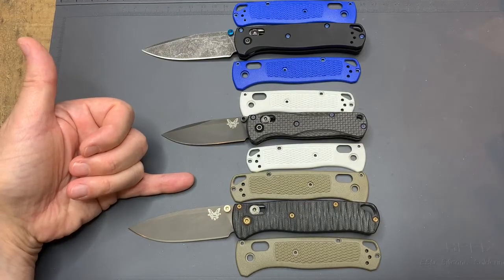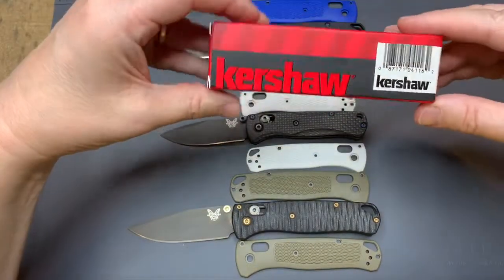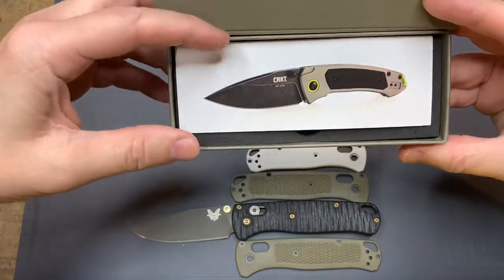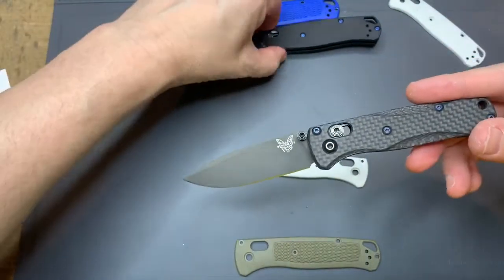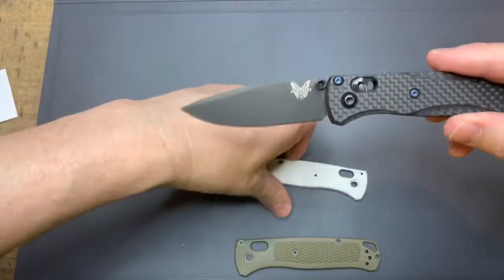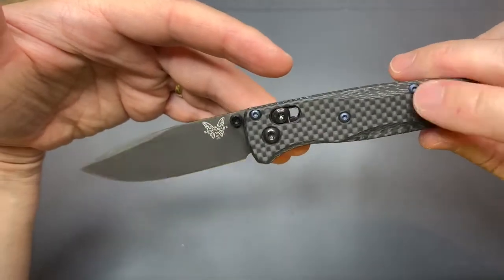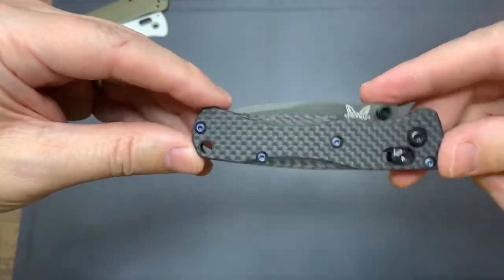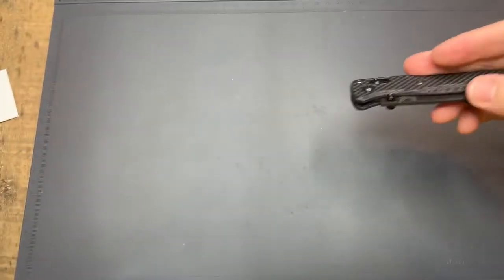Benchmade Mini Bugout 533BK-1 Carbon Fiber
From StormTrooper to Darth Vader
7 C’s: my Criteria
All C’s result in my final Conclusion to Purchase or Pass
Comparison: A compliment to my collection in form and/or function? Like a light weight EDC or a rainy season corrosion resistant knife, ...
Cost: Can I justify it? Value(Service/Warranty)/Quality/build for the money. Durability over time - like my Tag Heuer watch
Coolness: Will it bring me joy every time? (Like my leather coat, or a sports car)
Customizable: Is it already, or can it be customized to get close to perfection? Variations of the model, … Yeah, I’m very picky!
Cut: The blade. Steel, Style, ...
Carry/EDC: In the pocket. Pocket clip a shredder? Does it bring me joy to hold and carry? Left or right handed open. Hot spots? Weight, balance, ...
Conclusion: Purchase or Pass?